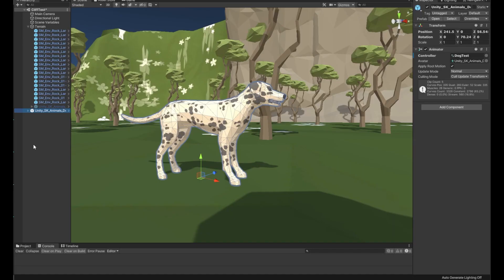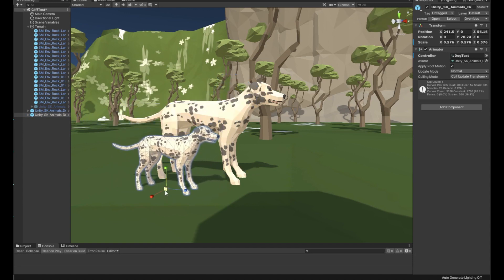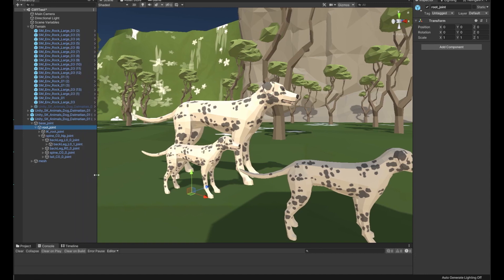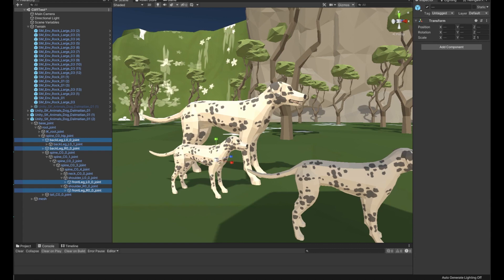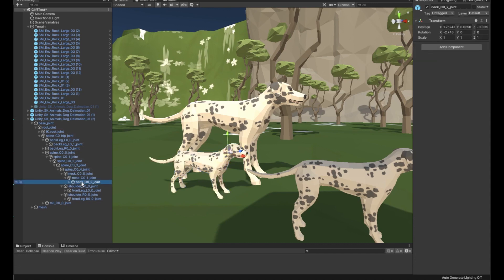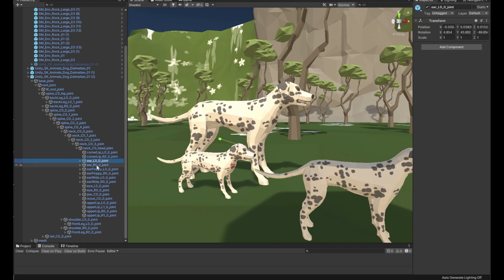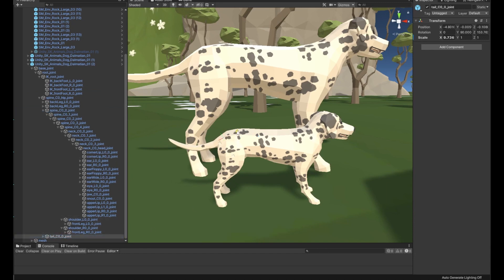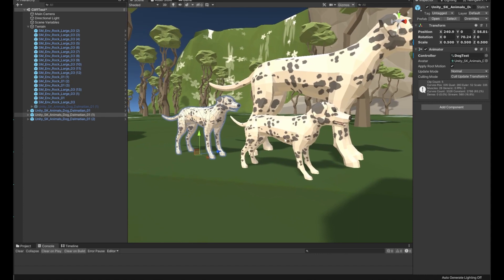Unity3D Fast Tips - Turning Synty Studios Polygon Dogs into puppies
A quick guide to scaling and modifying a dog from Synty's Polygon Dogs pack to get that puppy look. We'll non destructively scale the right body parts to get that puppy dog look.

In the video I'm using a dalmation from Polygon Dogs.